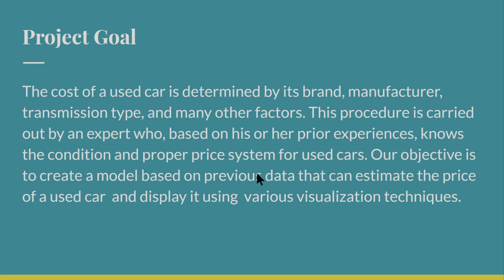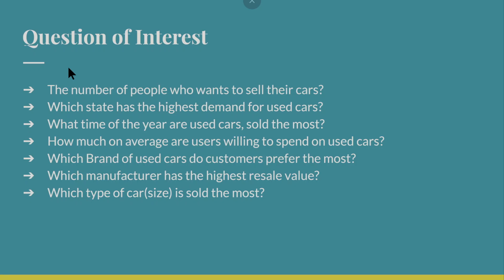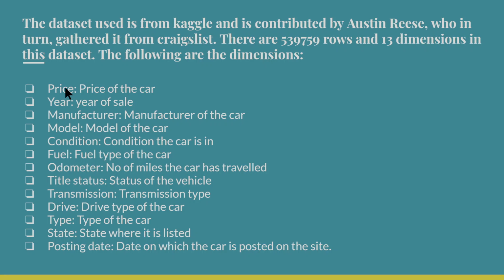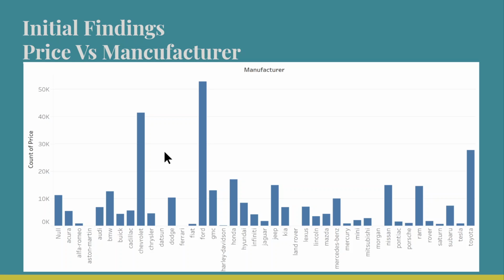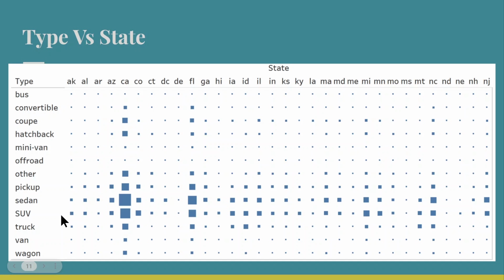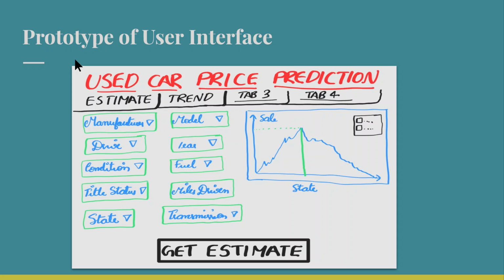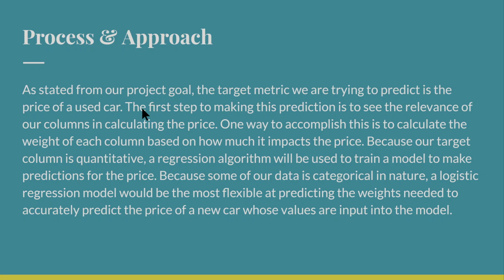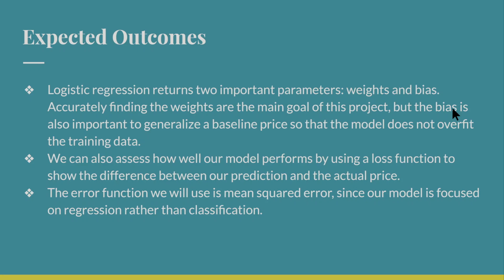Used Cars Price Estimation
ITCS 4122/5122 Project